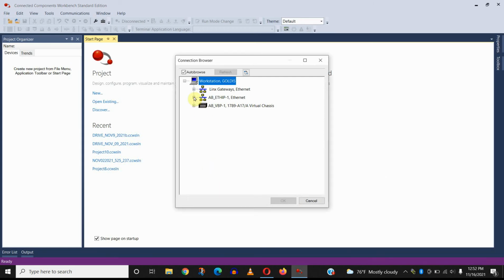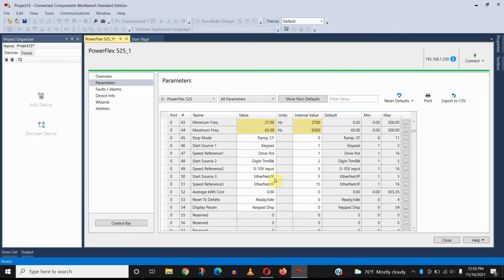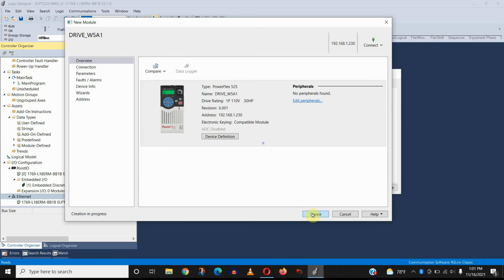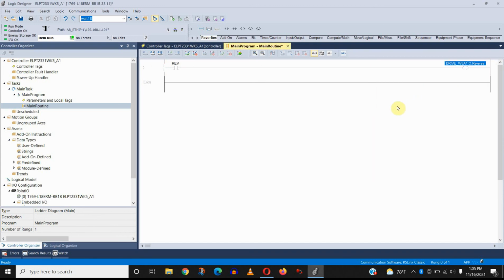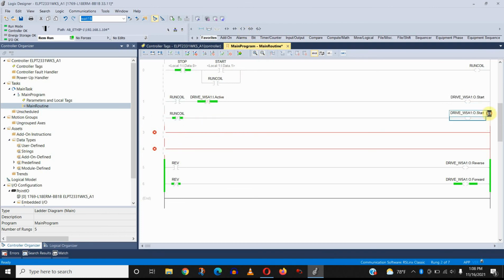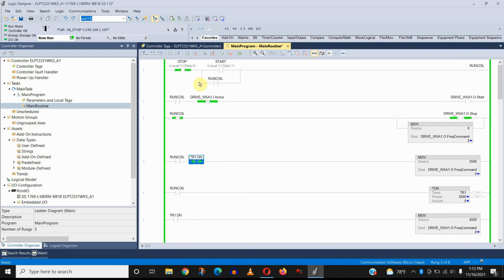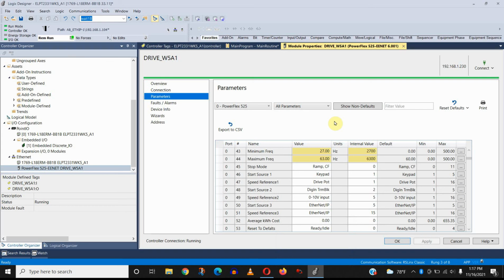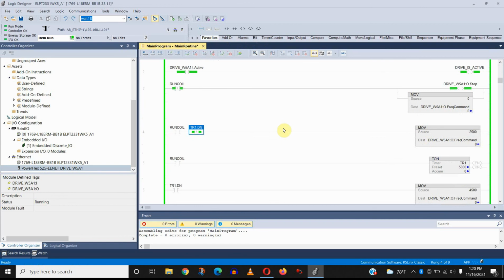ELPT2331 CCW13 Week 5 Assign 1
Week 5 Assign 1 NOV2021